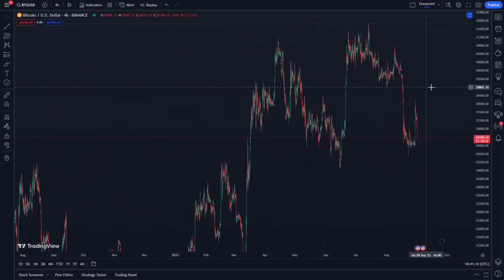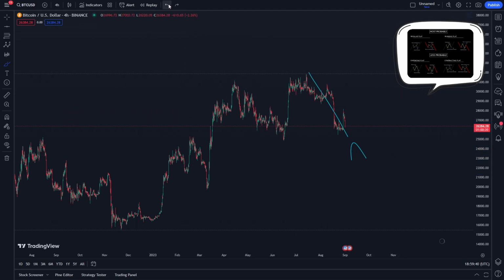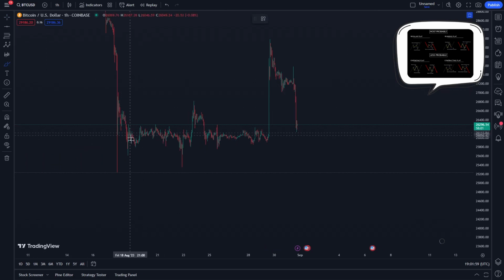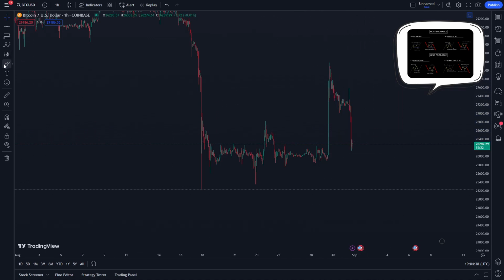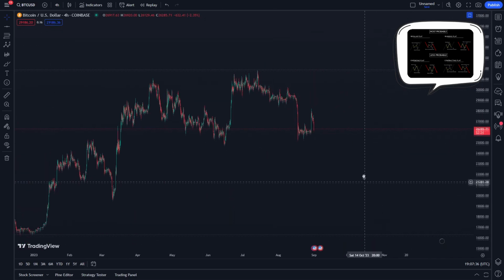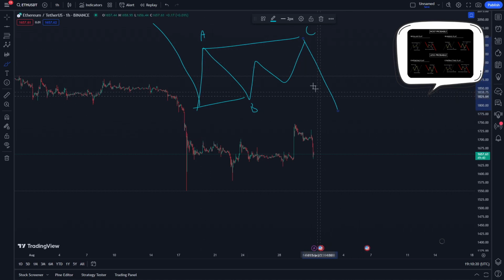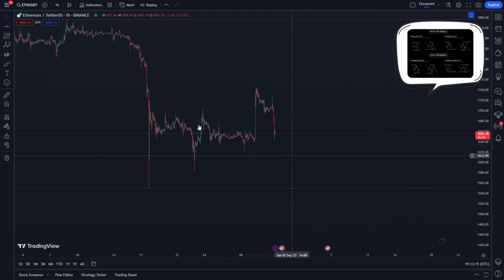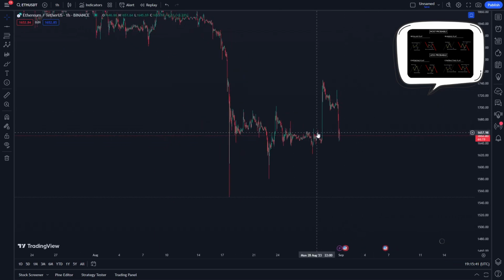Bitcoin & Ethereum UPDATE | Short-term Analysis | Wave Theory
**NOTHING IN THIS VIDEO IS FINANCIAL ADVICES, I'M ONLY GIVING YOU MY THOUGHTS ABOUT THE MARKET**

In this video, I'll show you what price action i expect for bitcoin and ethereum in the smaller time frame based of the Wave Theory (analysis method i use).
Be careful for this drop as it could go much lower. There's also this small runing flat on ethereum that could happen in the smaller time frame. In both cases, we will probably retest the low in the next days. I'll be making an update regarding it when the structure develops a little bit more.

Thanks

Chapters :

0:00 Intro
0:19 Bitcoin (BTC)
11:03 Ethereum (ETH)